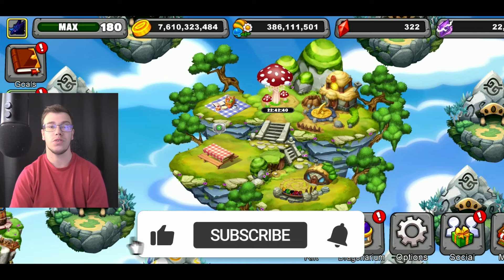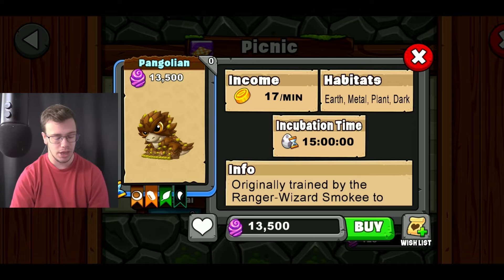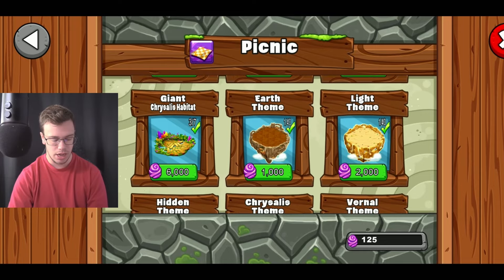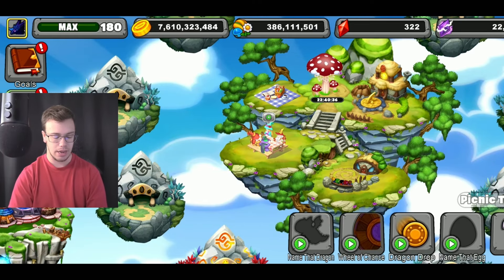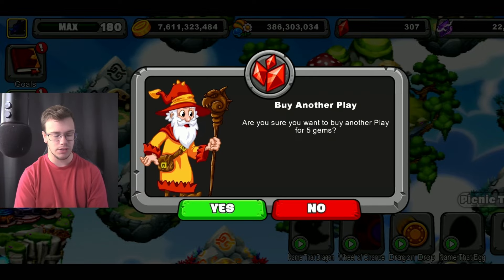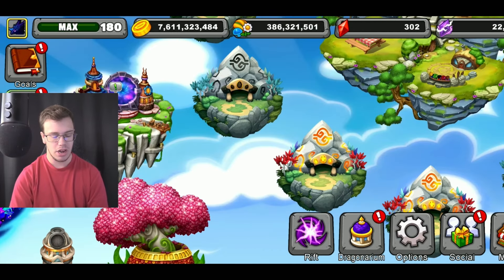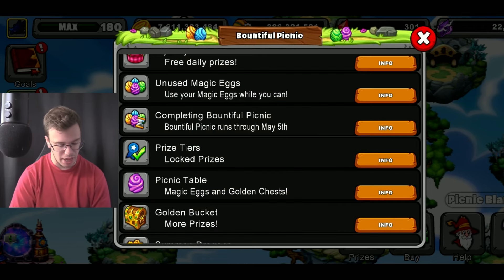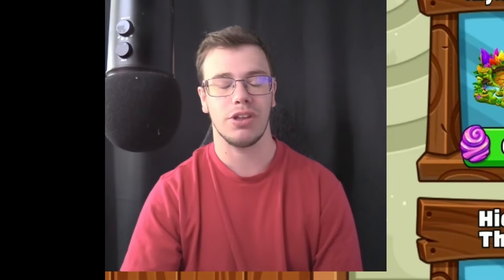NEW Dragonvale Easter Event for 2024!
Dragonvale is back with Bountiful Picnic Event, this time with 3 New Dragons! Today we'll be taking a look at Dragonvale Bountiful Picnic Event for 2024 and see what has changed in the game.